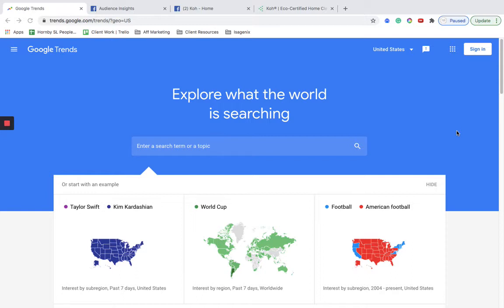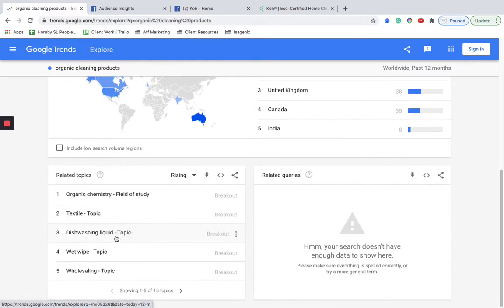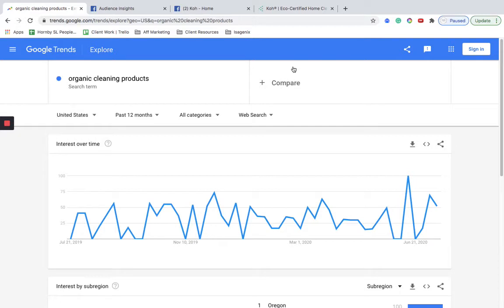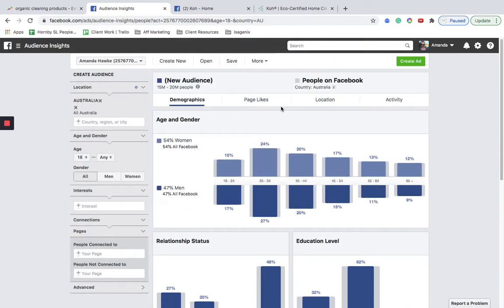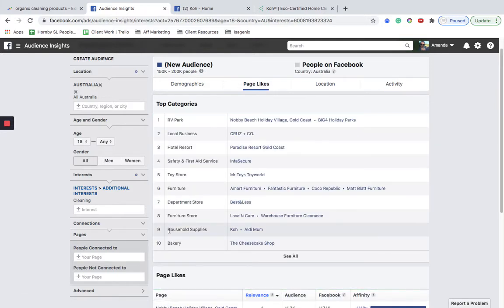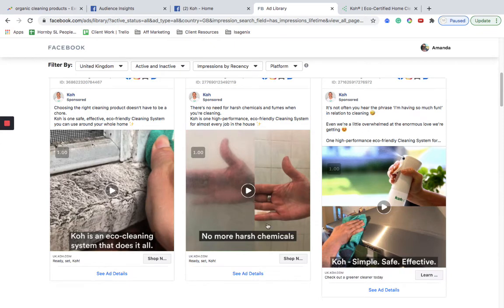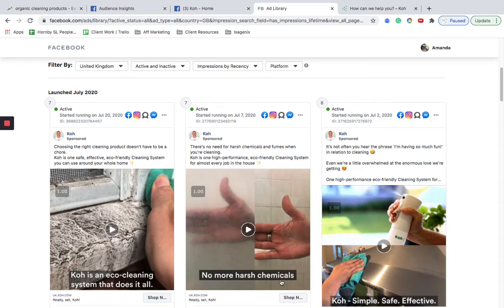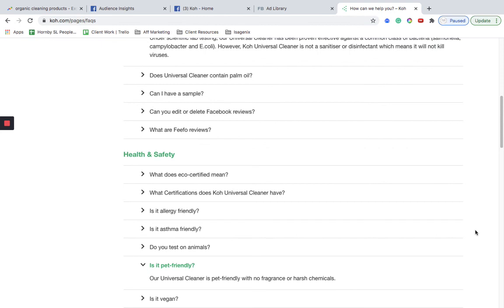Simple Market Research Tools : How to identify your ideal client & hack your competitors strategy.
In this video Amanda Hawke from Beyond the Board shows you how to :

- Identify the real people who are searching for your product/service
- Identify key target market characteristic and demographics
- Who your real competitors are
- Take a peek at your competitor's marketing strategy
- Gain a better understanding of how your competitors are positioning themselves in the market

AND how you can use all this information to leverage your own marketing strategy.

- Trends.google.com
- Busiess.facebook.com